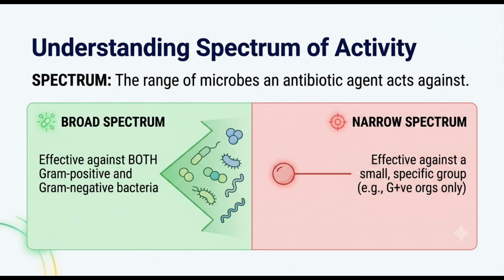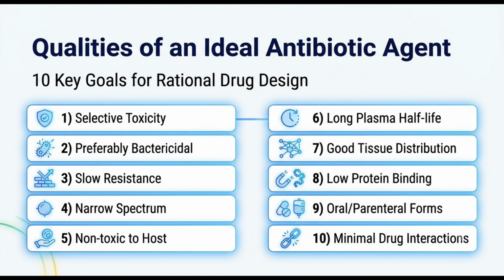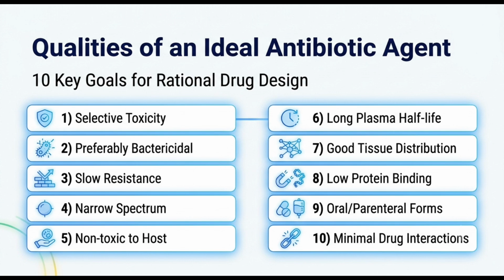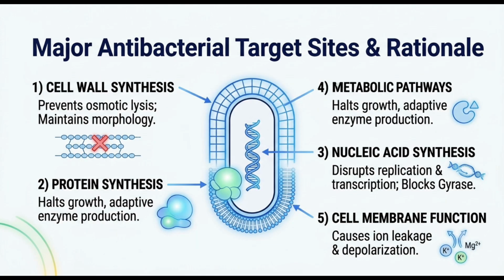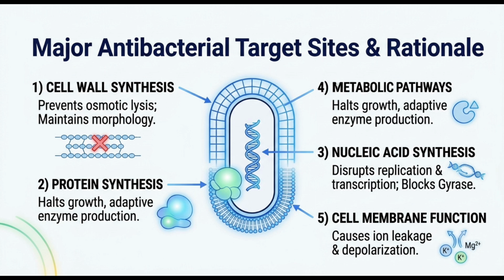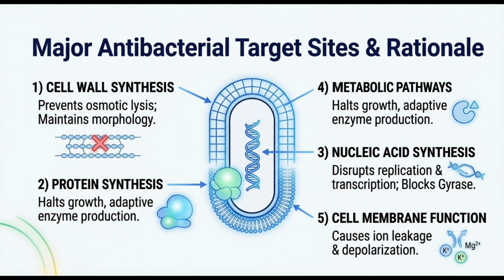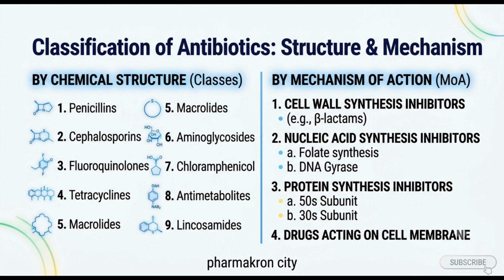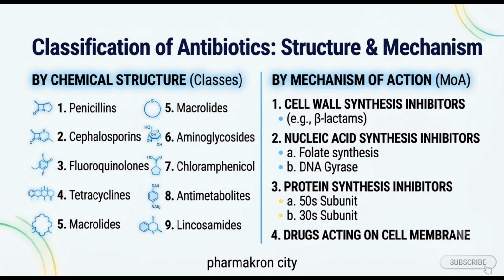Principles of Antibiotic Therapy (Part 1) | ,Spectrum, Target Sites & Classification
📚 In this video, you’ll learn:

✅ What antibiotics are and how they work
✅ Bactericidal vs. bacteriostatic drugs
✅ Selective toxicity explained
✅ Broad-spectrum vs. narrow-spectrum antibiotics
✅ The characteristics of an ideal antibiotic
✅ The five major bacterial target sites
✅ Why antibiotics target bacteria without harming human cells
✅ Classification of antibiotics by chemical structure and mechanism of action

Whether you’re preparing for university exams, professional licensing examinations, or simply strengthening your pharmacology knowledge, this lecture provides a solid foundation for understanding antibiotic therapy.